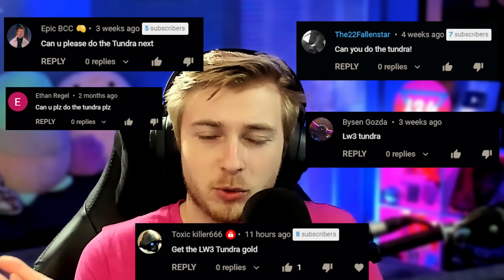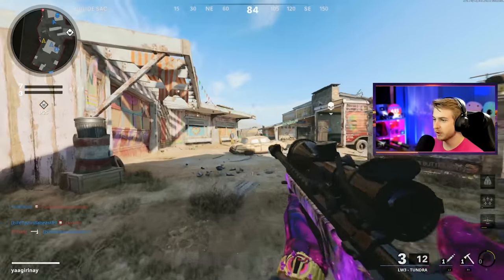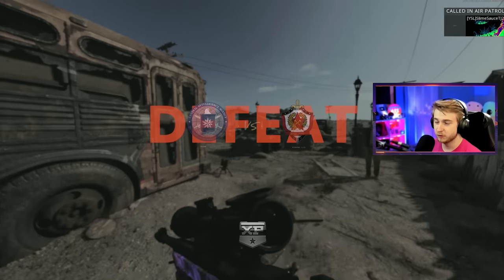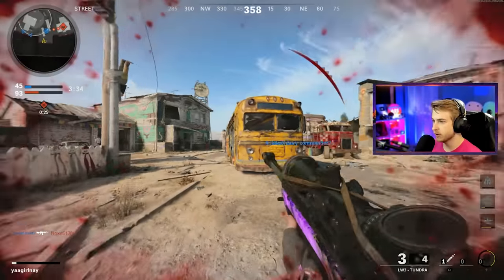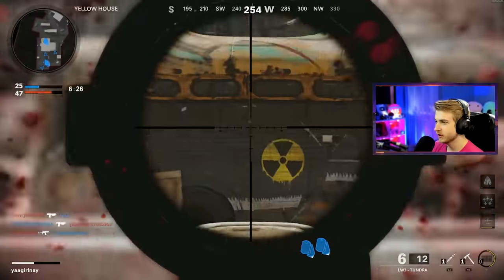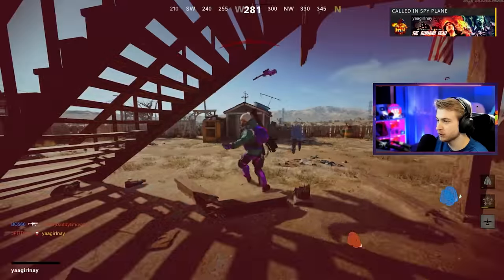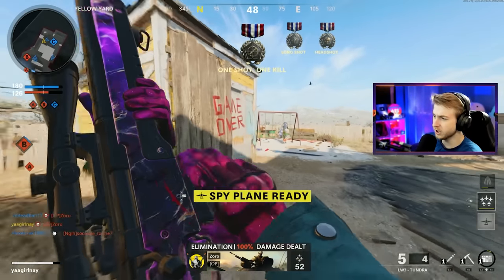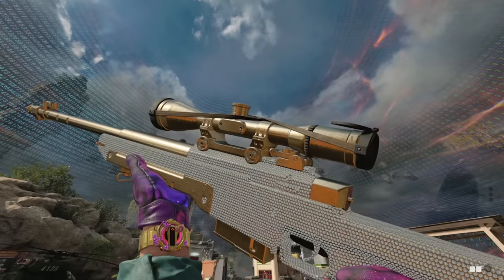WE GOT DIAMOND SNIPERS BABY! (Cold War Road to Dark Matter Diamond LW3 Tundra)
We get our LW3 Tundra Diamond and I feel complete...

✅LINKS✅
👕MERCH 👕

Main Monitor
2nd Monitor
Monitor Stand